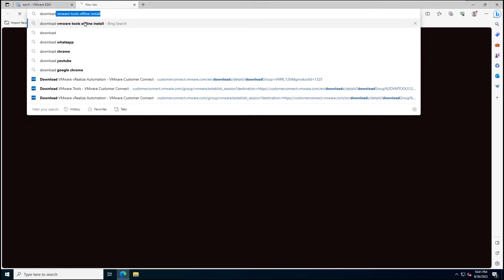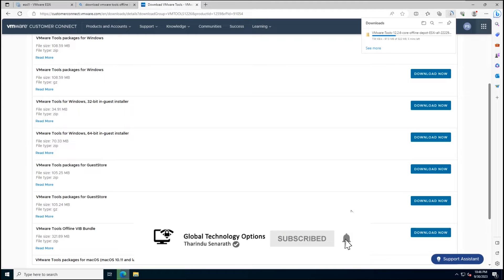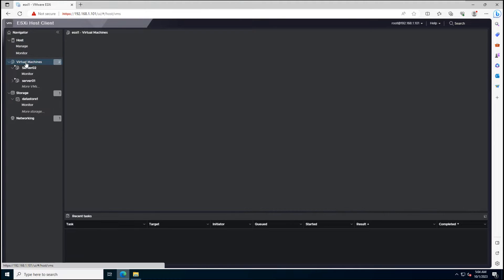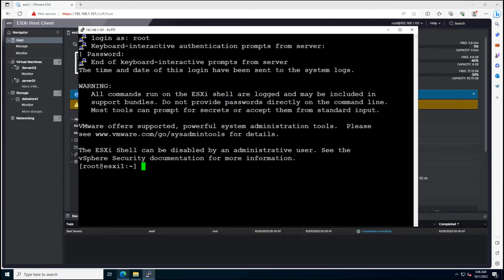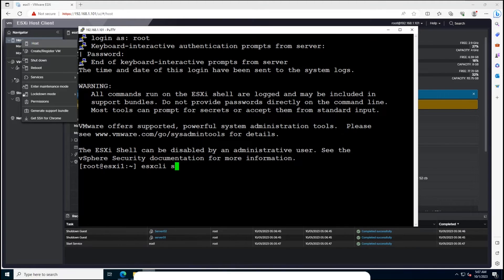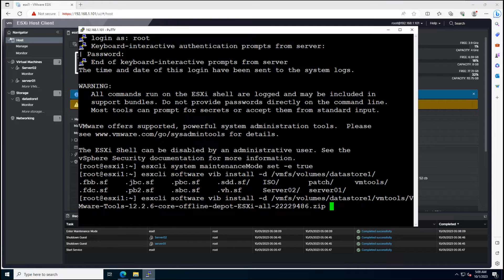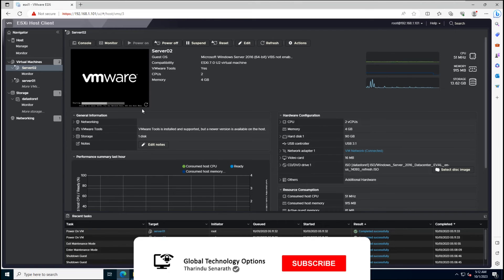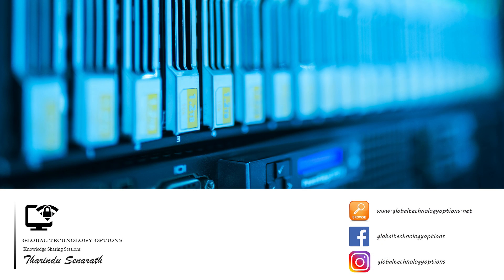How to Install VMware Tools Offline VIB on ESXi Hosts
In this tutorial, we'll walk you through the process of installing VMware Tools Offline VIB on ESXi Hosts. VMware Tools is essential for optimizing virtual machine performance, and installing it offline via VIB (vSphere Installation Bundle) can be a crucial skill for system administrators.

Prerequisites:

ESXi host with SSH access enabled
Offline VIB bundle (Download link provided in the video)

Putty (for Windows users)
Terminal or SSH client (for Mac/Linux users)
🚀 More Tutorials:

📌 Note:
Always exercise caution when working with system-level configurations. Ensure you have proper backups and understand the potential impact on your environment.

If you found this tutorial helpful, please consider giving it a thumbs up, leaving a comment, and sharing it with others who might benefit.